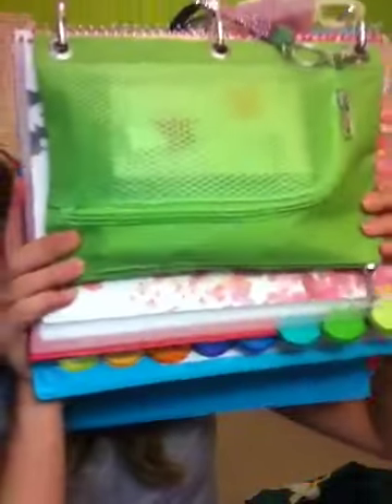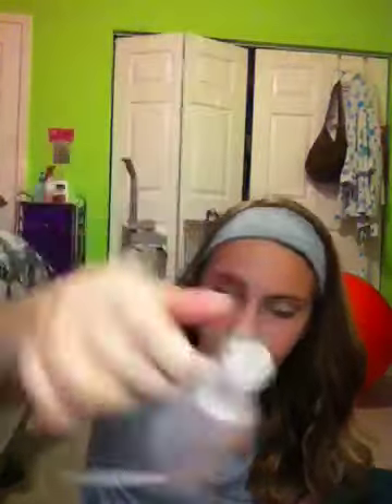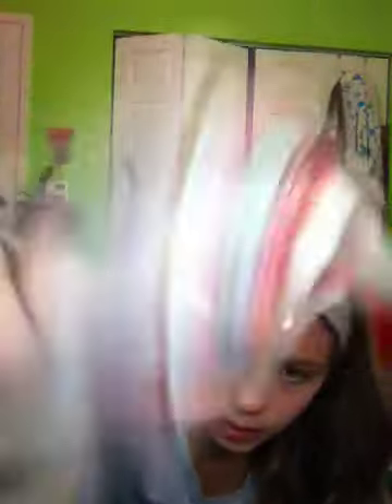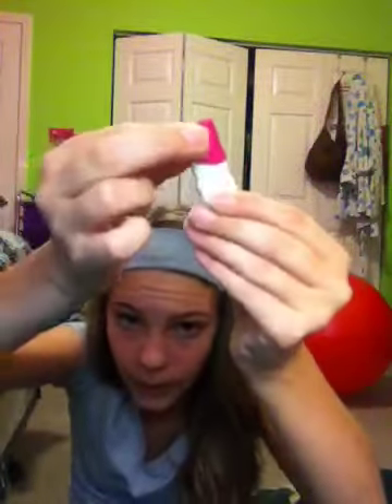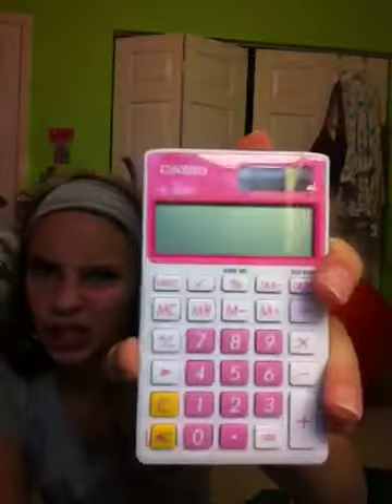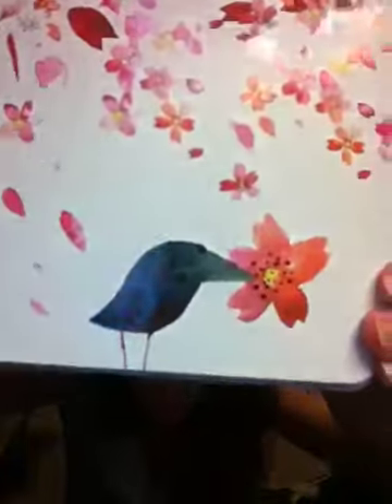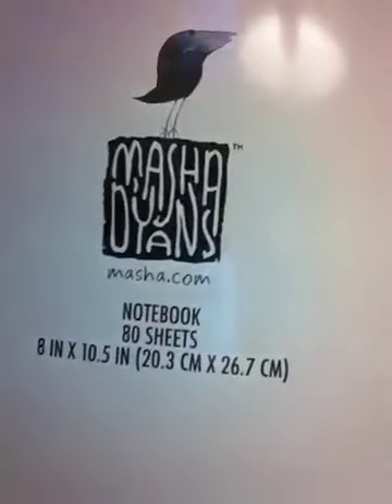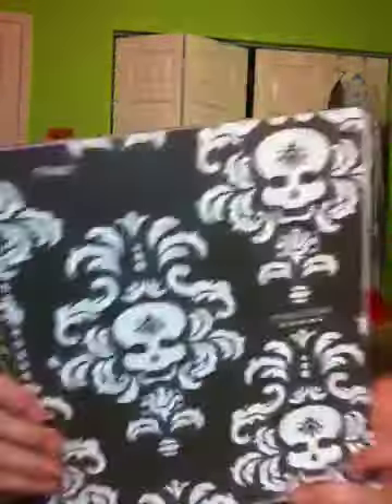What's in my backpack/ school supplies haul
Go check our my back to school beauty stuff video!! :)